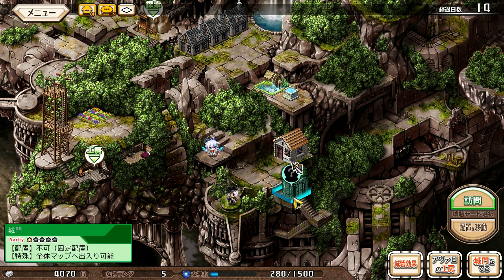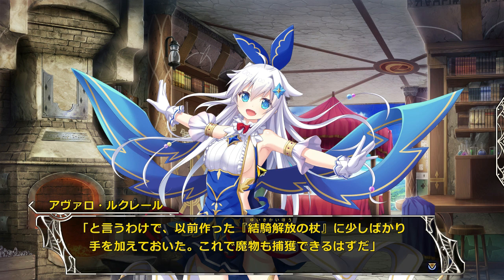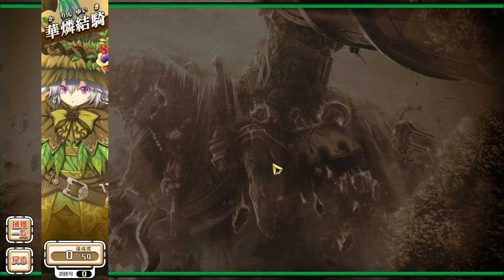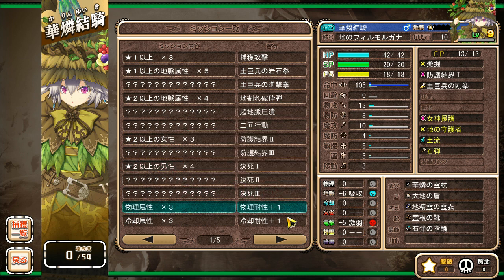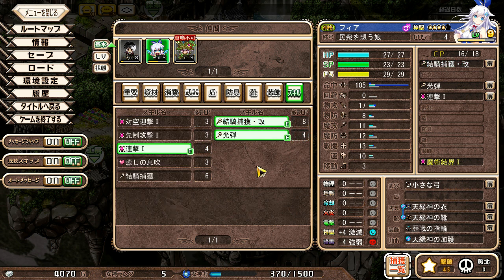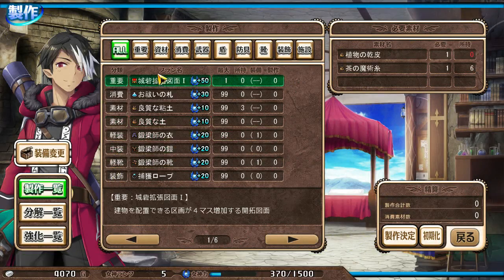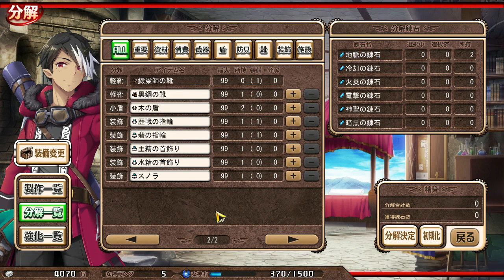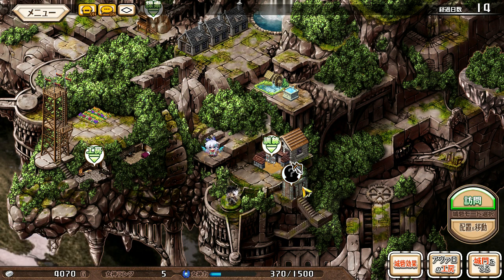Let's Play Amayui: Castle Meister - Part 7 - Preparations for Battle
Today I recorded a video much too long to give to you all at once, so I'm breaking it into four parts. I'd like you to know, I've decided on different breaking points to keep these videos shorter, so you can better enjoy them.

Anyway, this is a brief run-over a few things I forgot at the end of the last video.